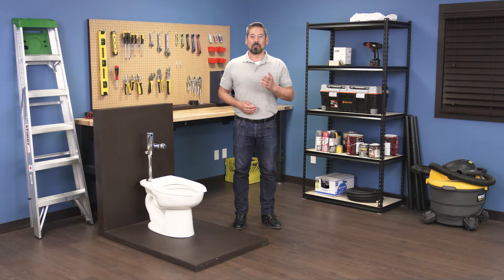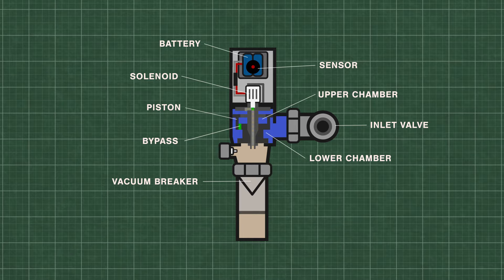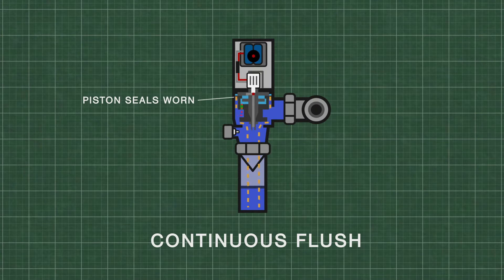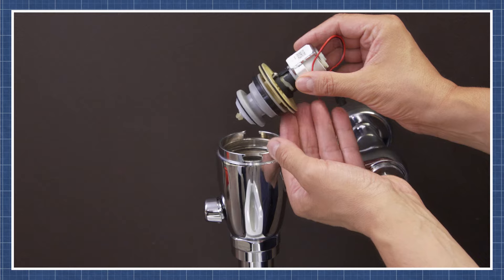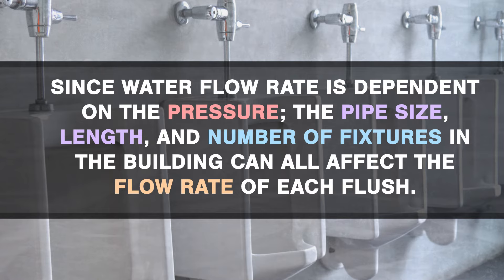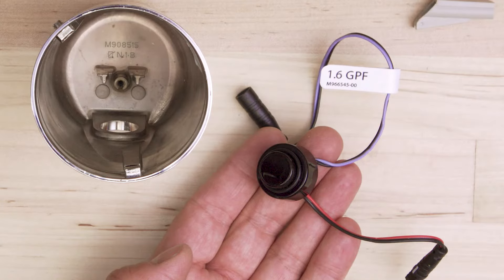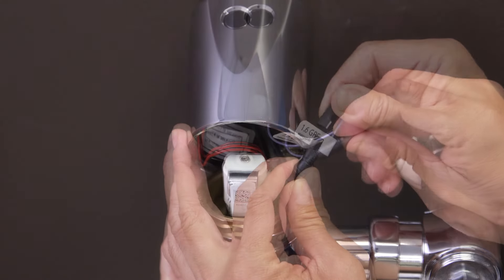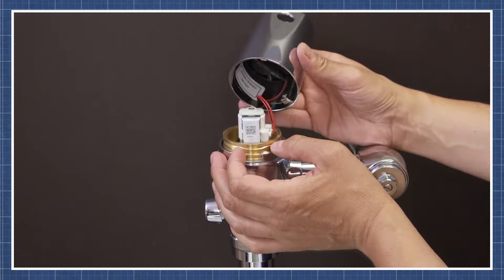Troubleshooting an American Standard Selectronic Flushometer | Repair and Replace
In this episode of Repair and Replace, Vance shows how to troubleshoot an American Standard Selectronic Flush Valve. This applies to both toilets (water closets) and urinals.

00:00 Intro
00:23 How it Works
01:08 Continuous Flushing
01:40 Shortage of Water
02:15 Excessive Water Flow
02:37 Flushometer Won't Flush